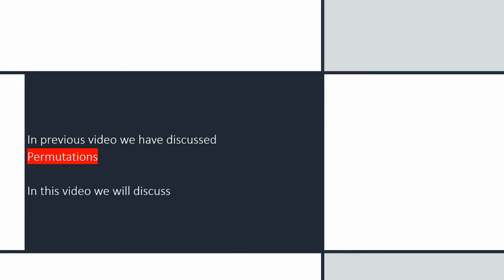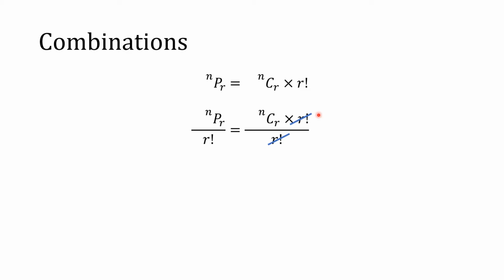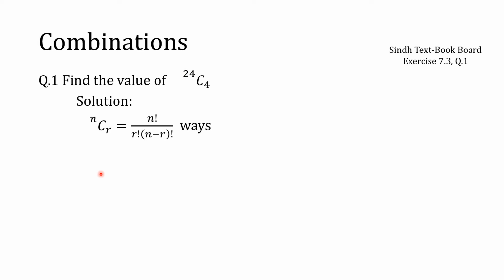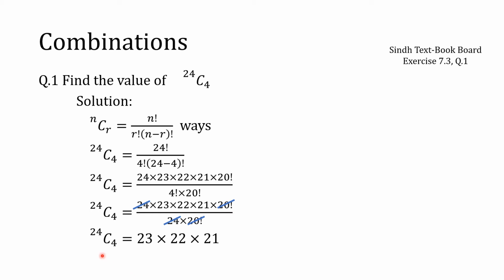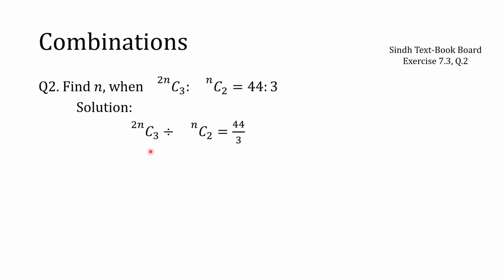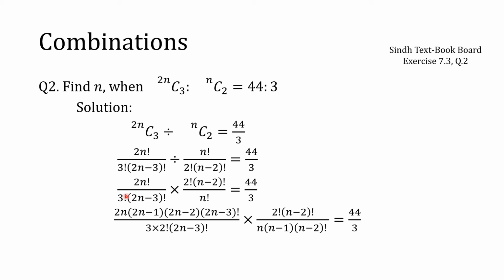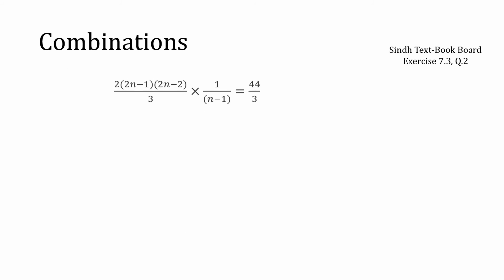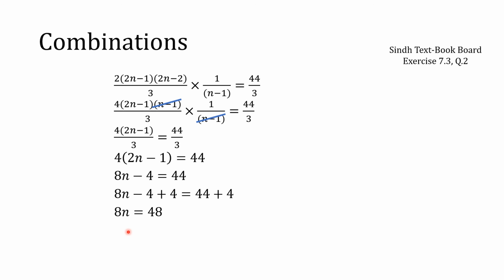Combinatorics| Permutations and Combinations Part II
After watching this video you will be able to define Combinations and will be able to solve the related problems.